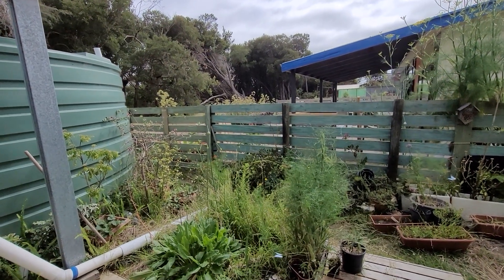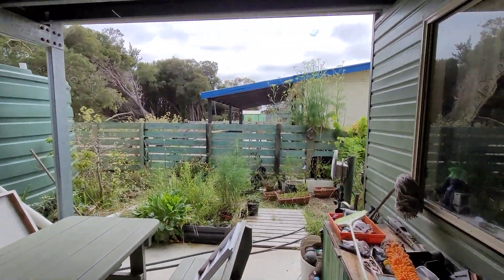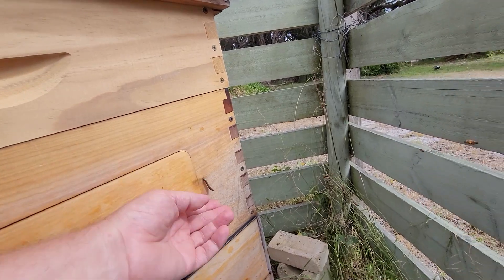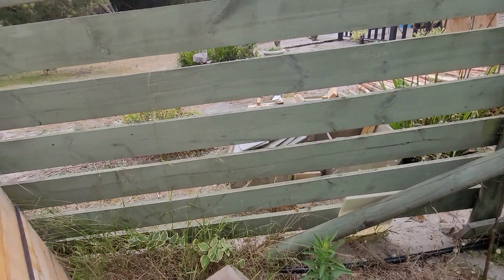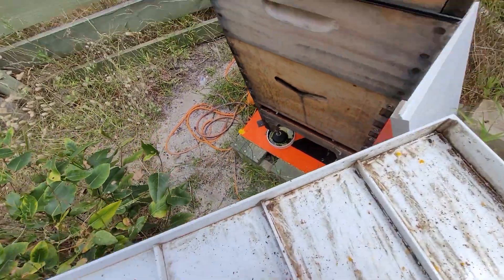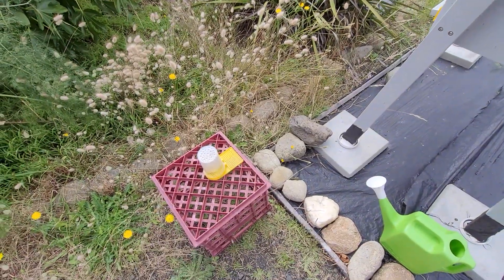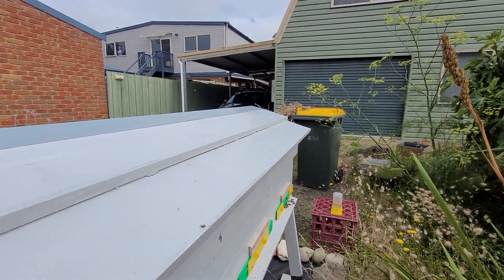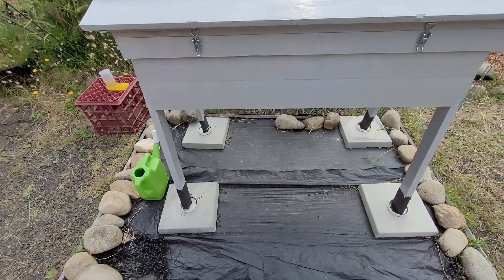Looking at my Beehives day 766